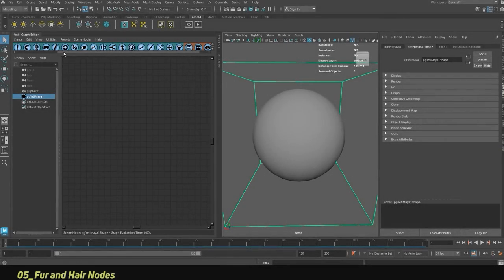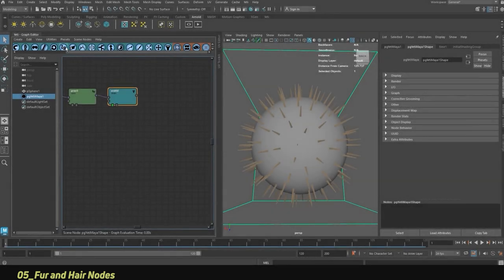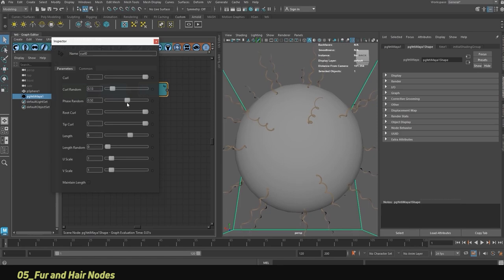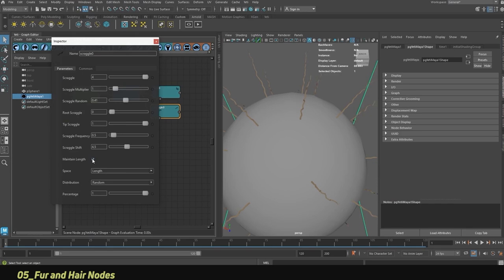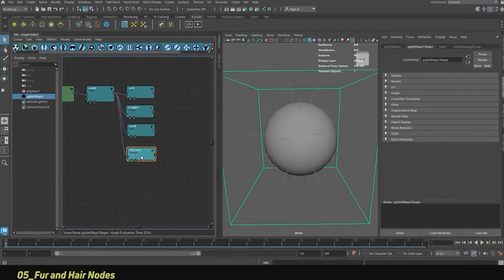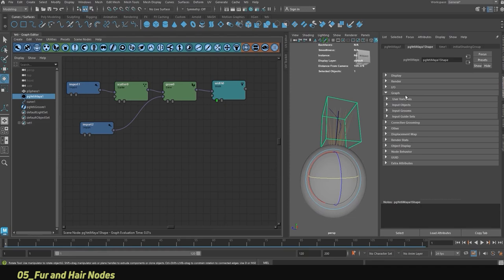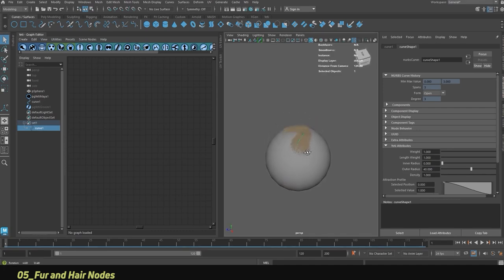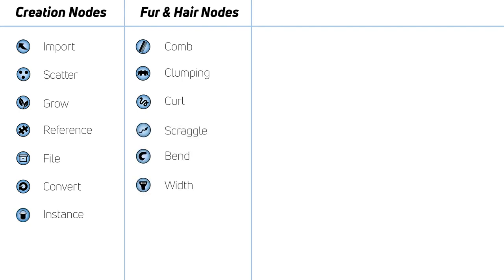Ch01_05_Fur And Hair Nodes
In this video, we examine fur and hair nodes in Yeti.